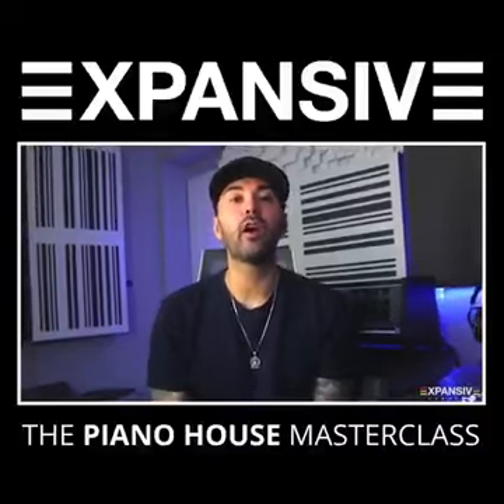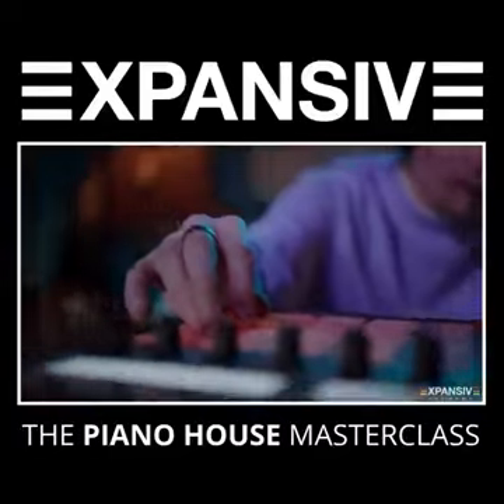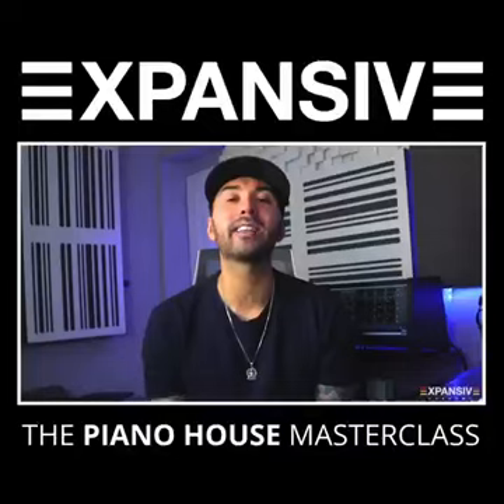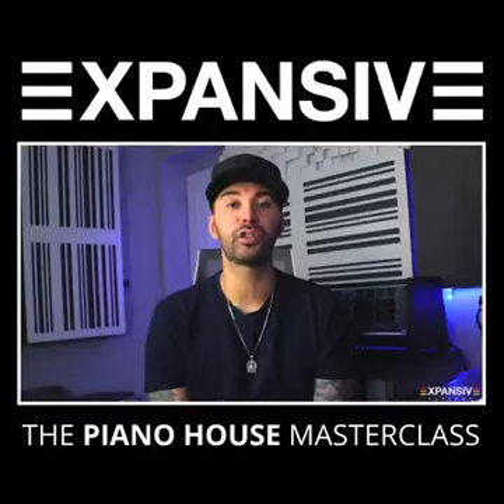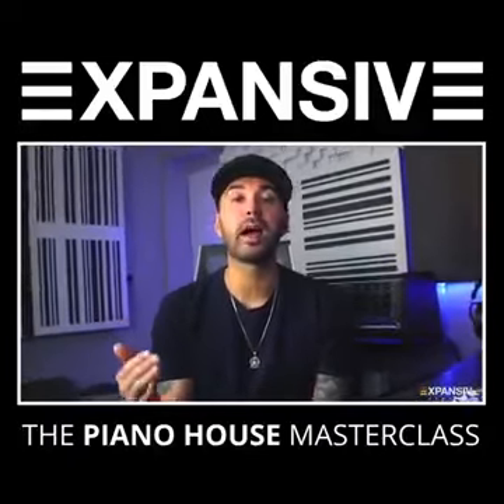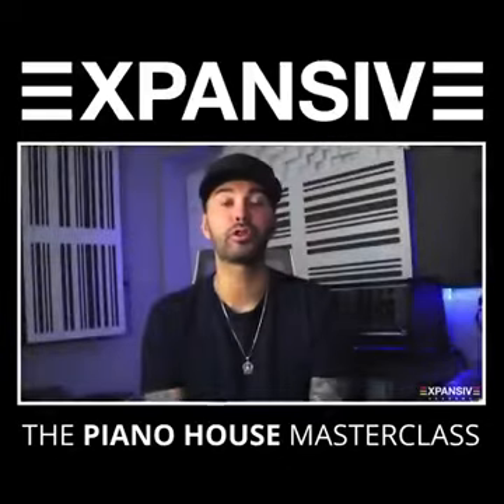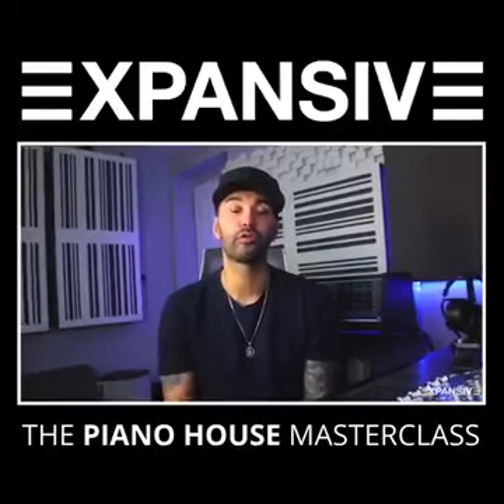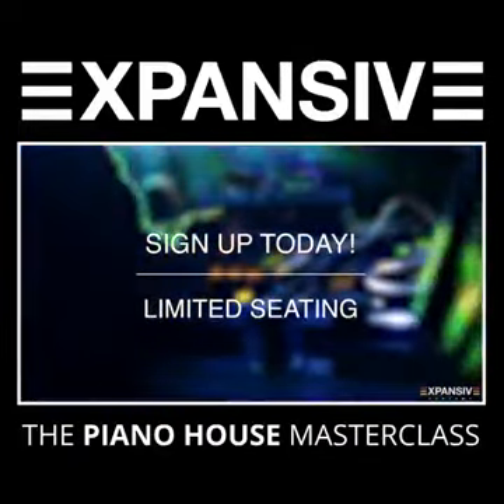Jon Kong Introducing Expansive Academy's Piano House Masterclass